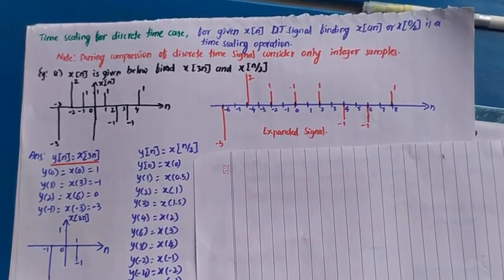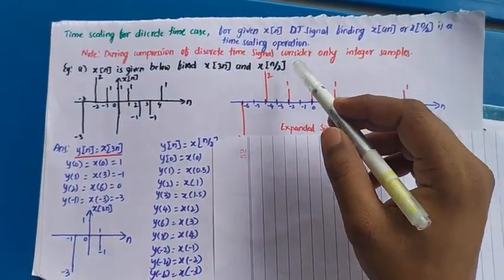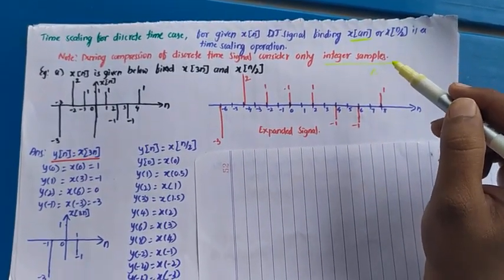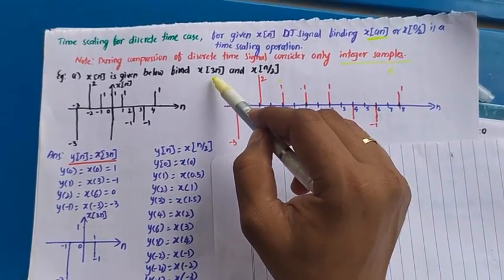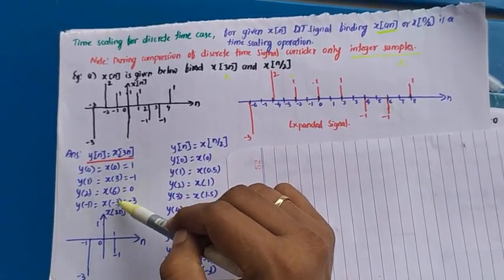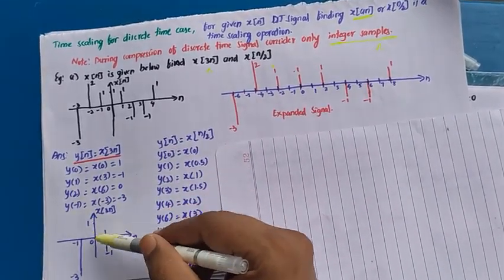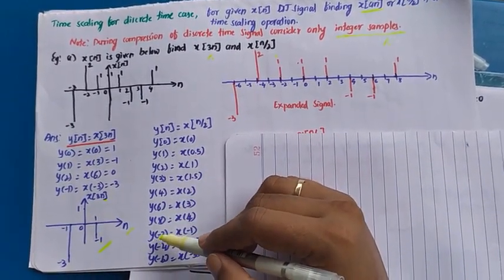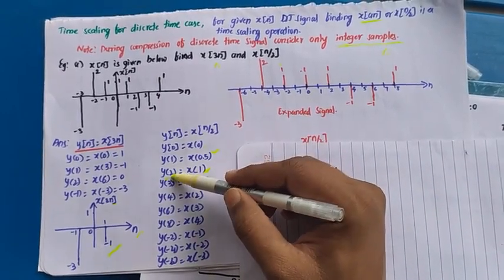Basic operations on signals part 3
Time scaling operations on discrete time signal signals and systems